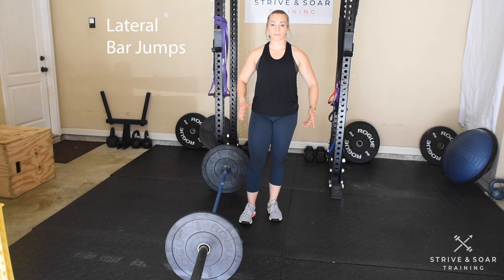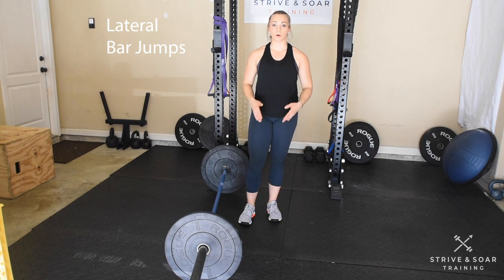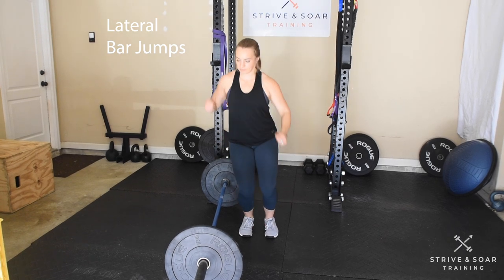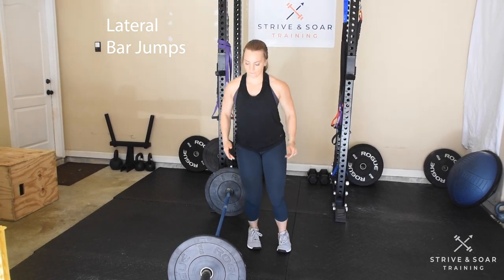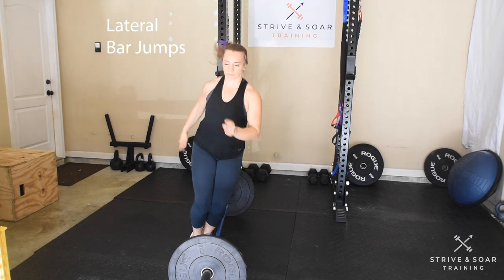Lateral Bar Jumps